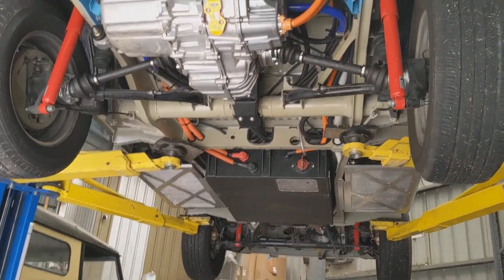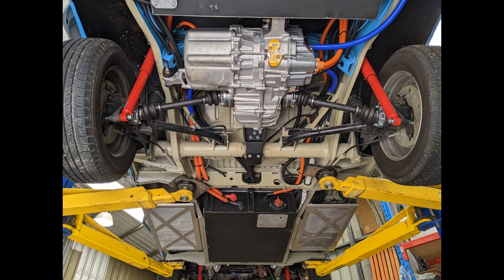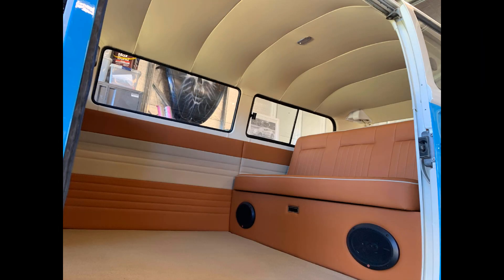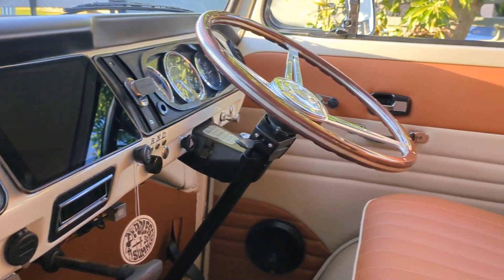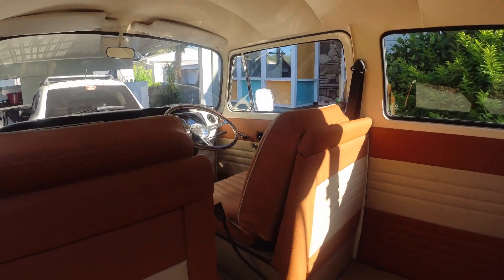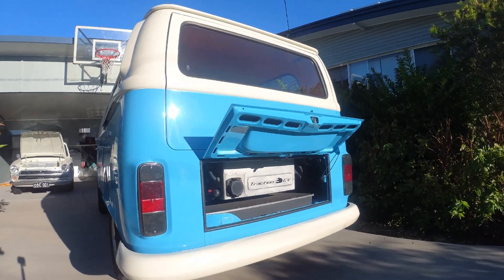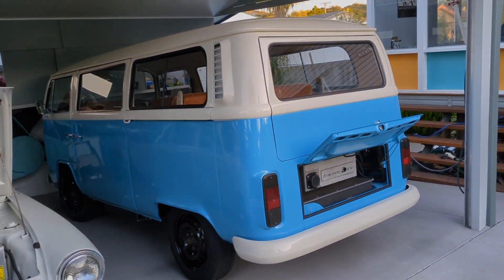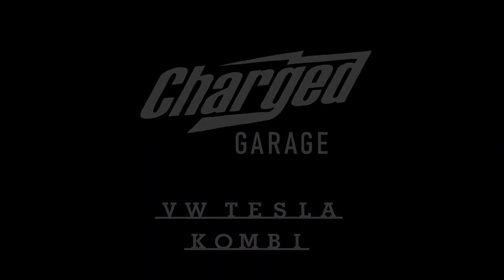I killed the Tesla motor in my VW Kombi - Tesla Swap EV Conversion Pt 4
Finally an update on this Tesla swap VW project! It's on the road now, but it hasn't been all smooth sailing...

Look out for another video coming very soon with some interesting 0 to 100 figures.

Follow Charged Garage on instagram or Facebook for updates on my classic EV conversions in Brisbane Australia.